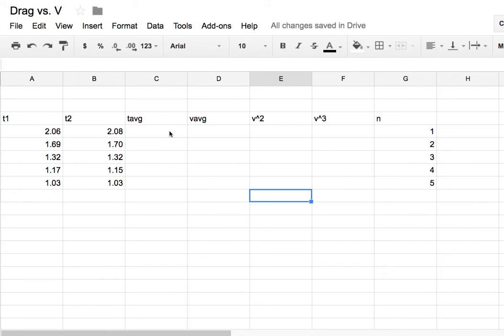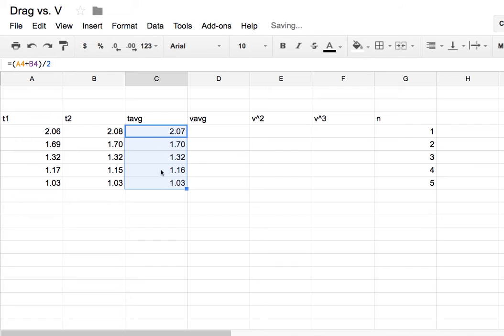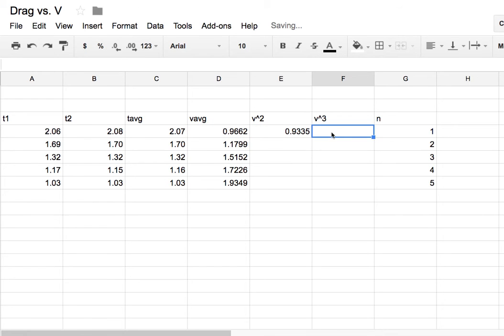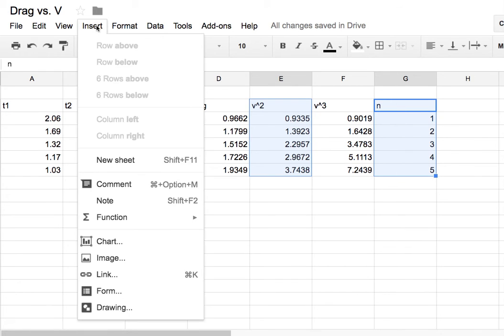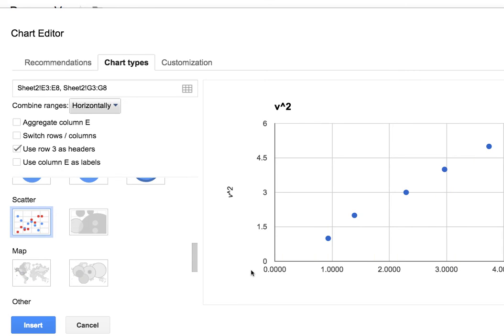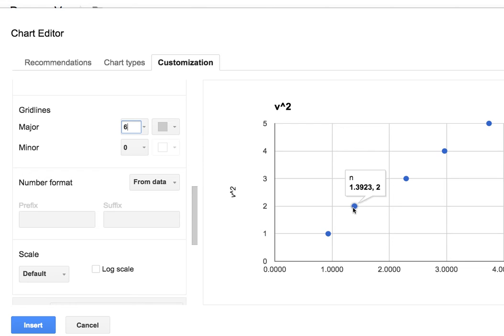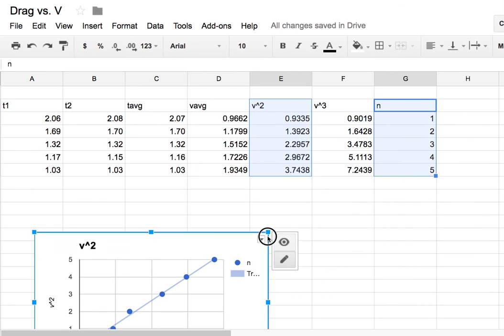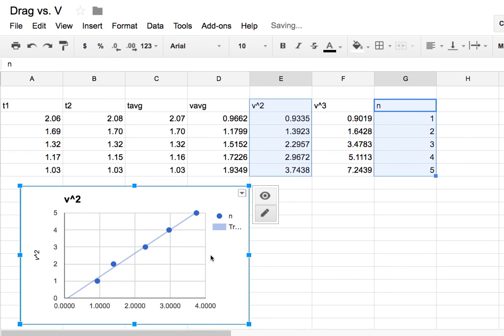Fit Drag vs Velocity models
How to use sheets to fit drag force to various velocity dependent models of drag.